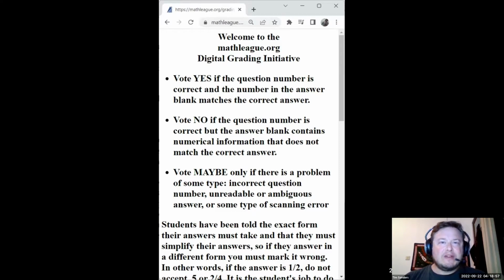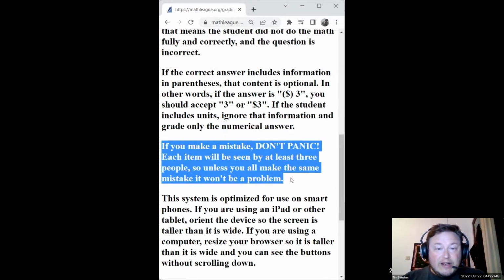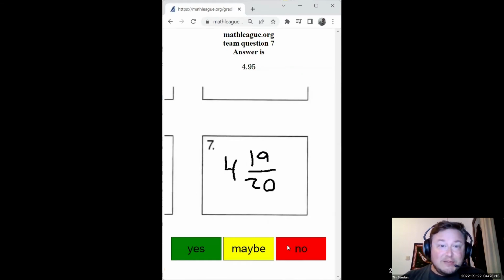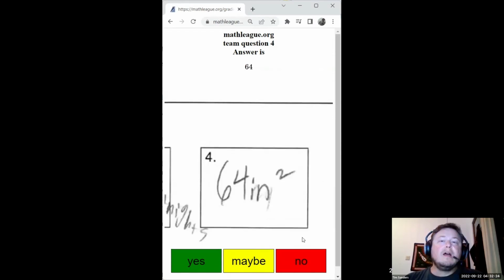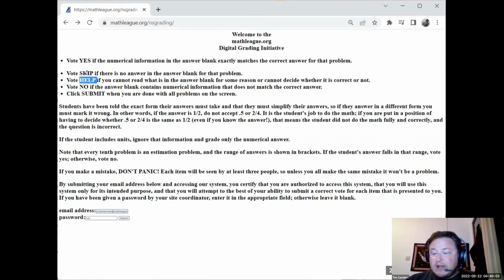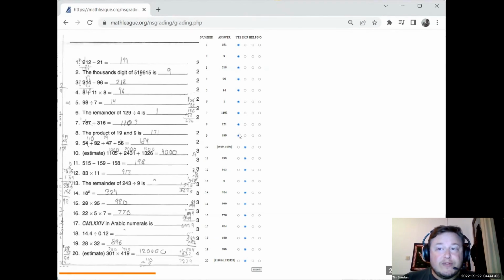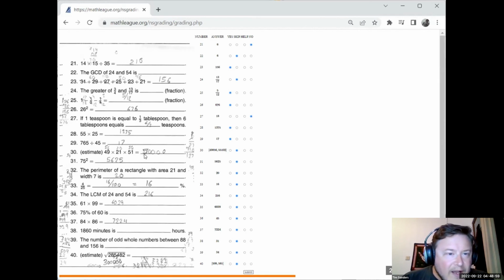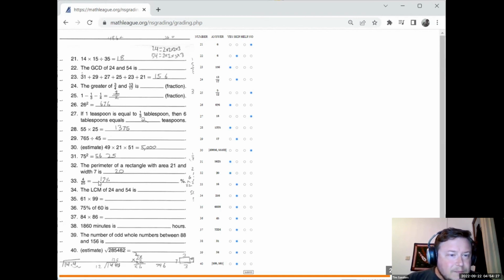How Written Mathleague Tests Are Graded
Here's a primer on how the written tests get graded!  Pay close attention to which answers get accepted and which do not.

0:00 -- Grading Overview (Sprint/Target/Team)
5:45 -- Accepted Answers (Sprint/Target/Team)
14:08 -- Grading Overview (Number Sense)
17:38 -- Accepted Answers (Number Sense)